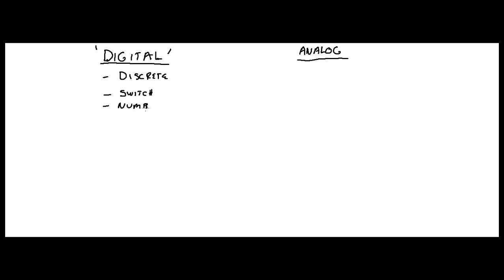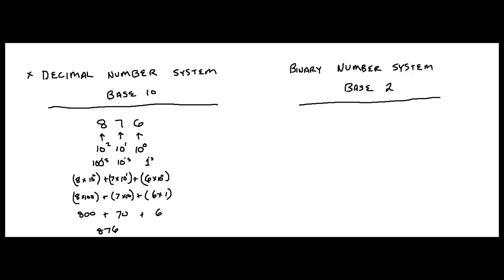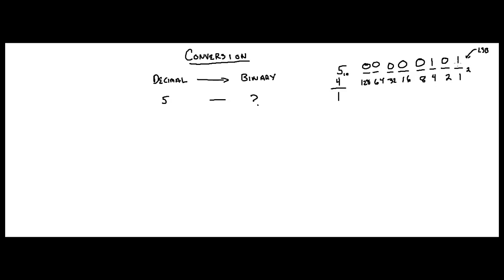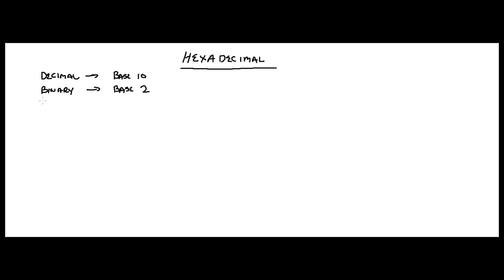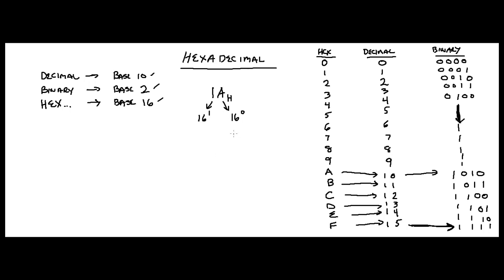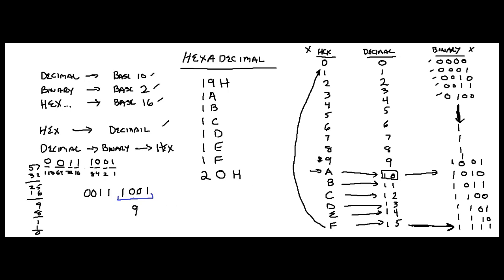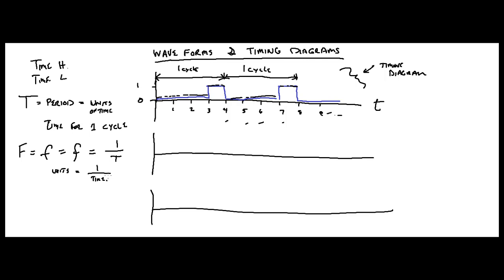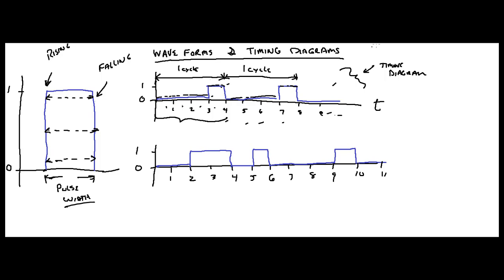Digital Systems V1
NEATEC Electronics Series
Digital Electronics